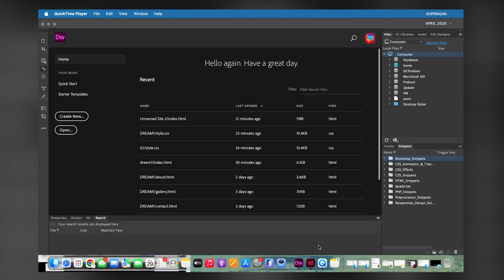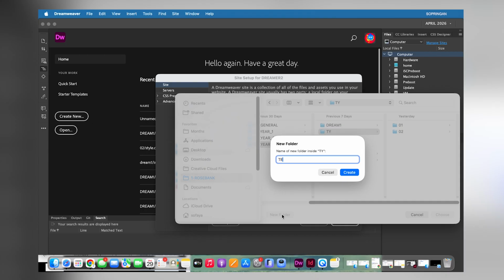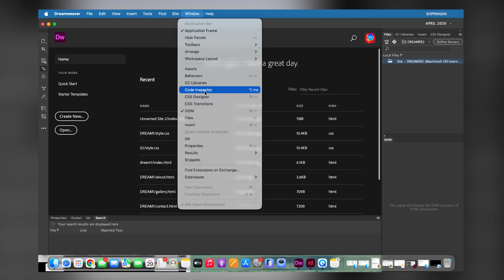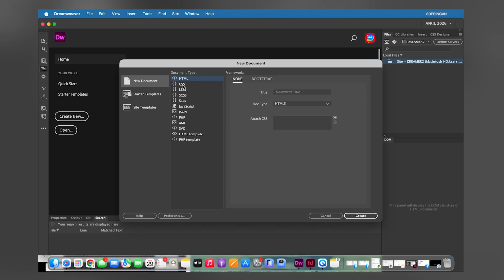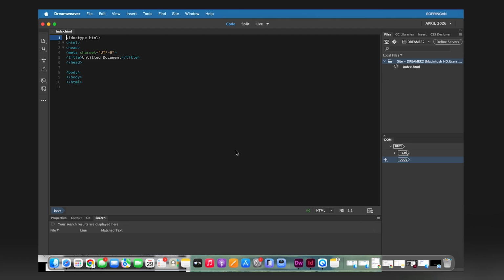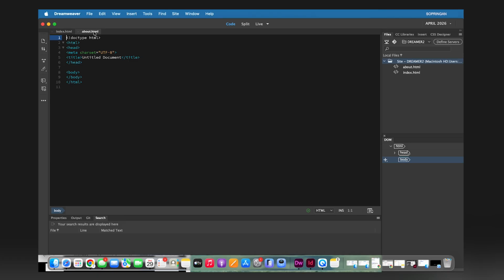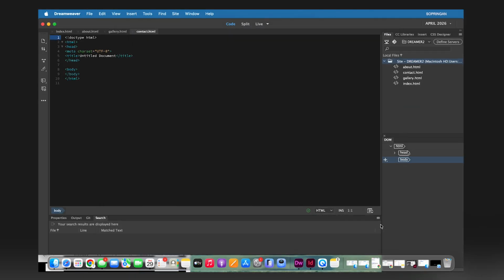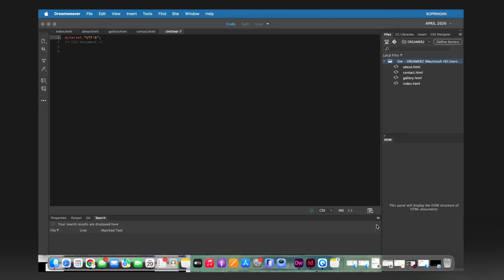How to Create a Root Folder in Dreamweaver (Beginner Tutorial)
In this beginner-friendly tutorial, I show you how to create and set up a Root Folder in Adobe Dreamweaver for your website project.

A root folder is important because it helps you organize all your website files such as:
-  HTML files
-  CSS files
-  Images

This is the correct way to start building a website and avoid broken links and missing images.

Perfect for beginners who are learning web design and Dreamweaver.